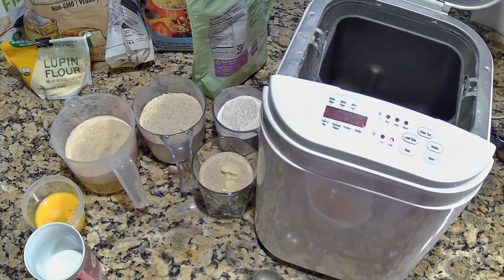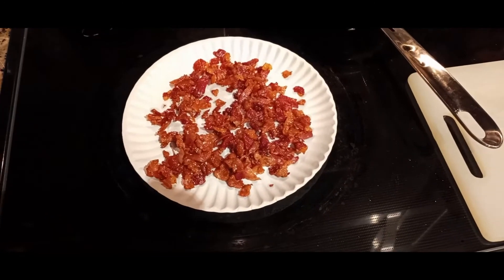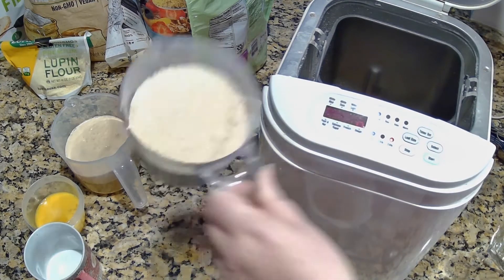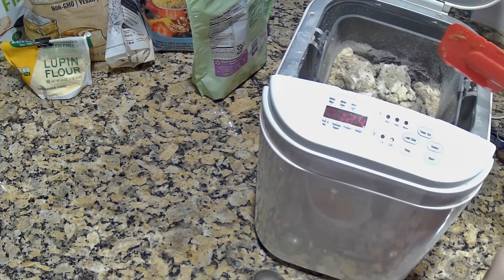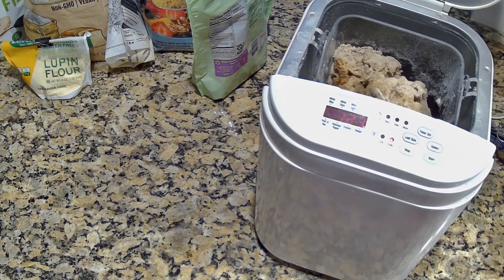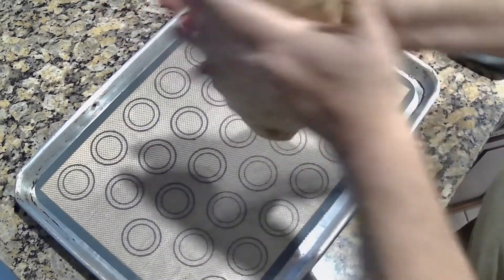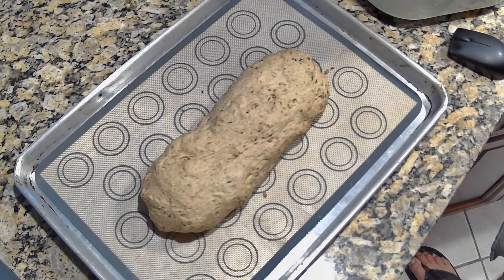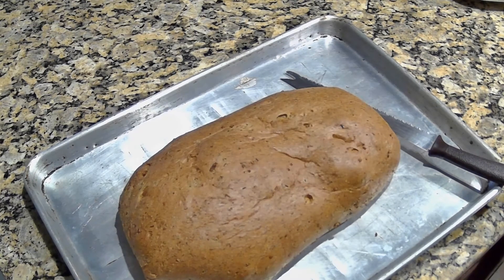Low Carb & Keto Bacon Bread Recipe Yes, Bacon IN Bread. Easy & Delicious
Yes, bacon baked into bread, here's your recipe for bacon bread. It is delicious! Fantastic! Everything's better with bacon, so I figured, why not bread? As usual, this is my own unique recipe.

If you don't like rye bread, and I just don't understand that, but some do not, Leave out the seasonings as it says in the recipe and maybe use ALL golden flax instead of half gold and half brown. Without the rye seasonings, you can REALLY taste the bacon!

Stick Blender I use
The Oat fiber I recommend
The lupin flour I recommend
The Vital Wheat Gluten I recommend
My Golden Flax Seed

Bacon Bread Recipe:
2 C Warm Water (110-120 F )
1 tsp Honey
1 1/2 Tbs (or one packet) Yeast
1-3/4 C Vital Wheat Gluten
1/4 C Each Dark & Gold Flaxseed Meal
3/4 C Oat Fiber
1 1/2 tsp Salt
2 Tbs Whole Psyllium Husks
2 Tbs Lupin Flour
1/4 tsp Xanthan gum (Optional but helpful)
2 Tbs bacon grease (or 3 if you prefer )
2 Lg Eggs
1/2 Pound Bacon into bits (See video for details)
1 Tbs Caraway seed and ½ tsp onion powder and ½ tsp dill seed for rye flavor. (optional)

Directions:
Mix honey with warm water, add yeast.
Add all dry ingredients, mix thoroughly
Add all wet ingredients, then add bacon bits
Mix then knead well, form into long loaf (or smaller buns)
Place in warm spot to rise 30-45 minutes
Bake for 1 hour at 325 F for the loaf, 40 minutes at 325 for buns.
( Cooking times approximate as all ovens cook differently.)

0:00 Intro
0:10 Bread Mix
0:50 Bacon
2:00 Mixin it Up
5:36 Rollin Time
6:40 Pop Goes the Weasel!
7:00 The Slice